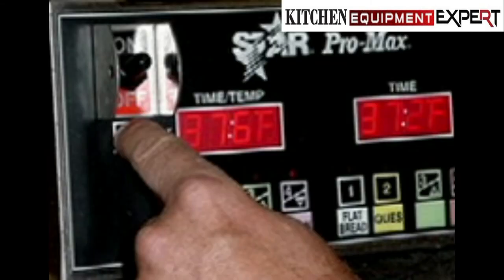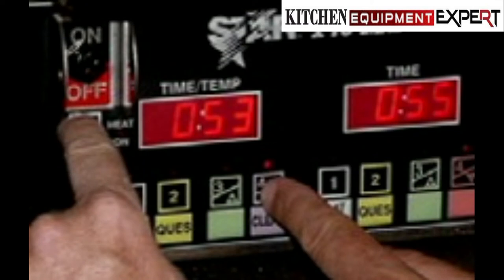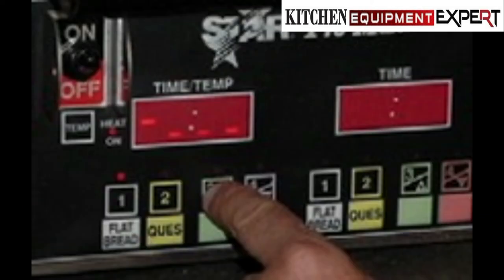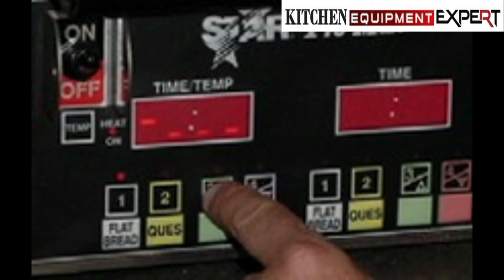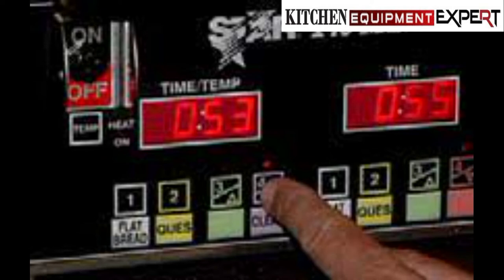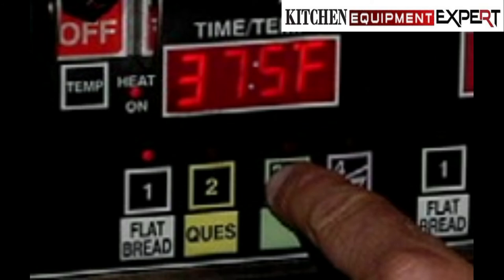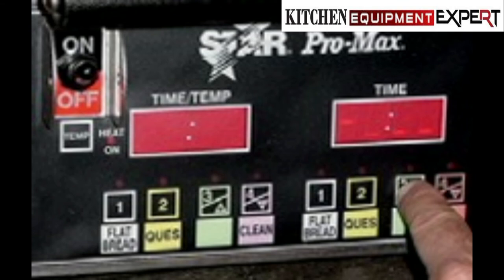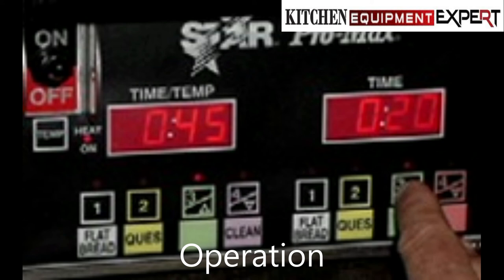Pro-Max SPLIT LID TABLE TOP TWO SIDED TOASTER TEMPERATURE/TIMER CONTROLLER OPERATION SPECIFICATIONS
MODEL
CG14SPT, CG14STE, CG14SPTI, CG14SPTIG
GR14SPTA, GR14SPTC, GR14STE
GR14SPTK, GR14SPTI, GR14SPTIP
Commercial Kitchen Equipment Training, Troubleshooting, Programming, Repairs and Parameter Setting.